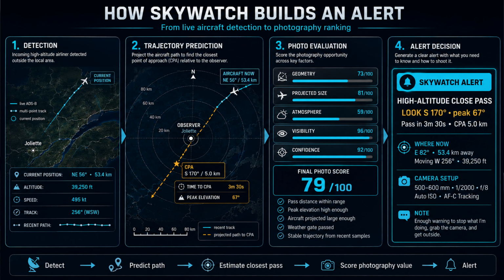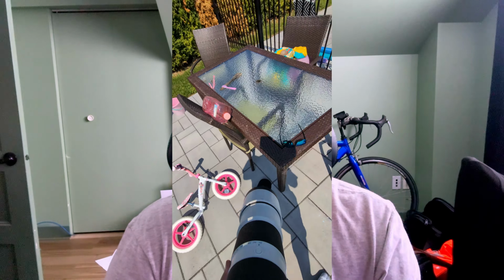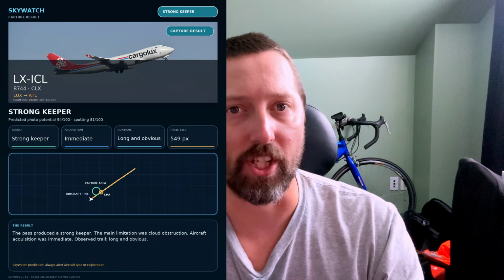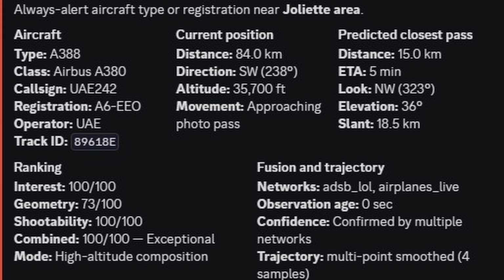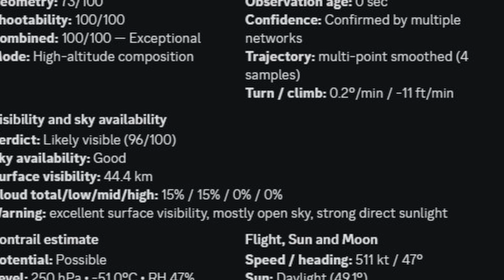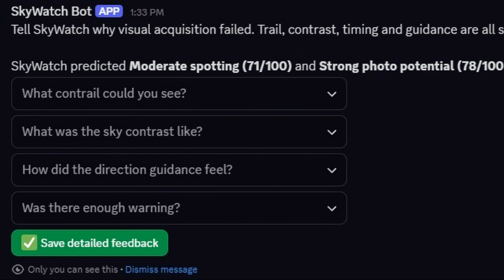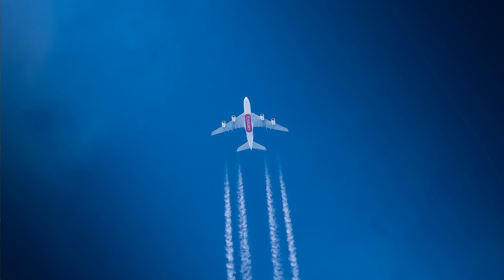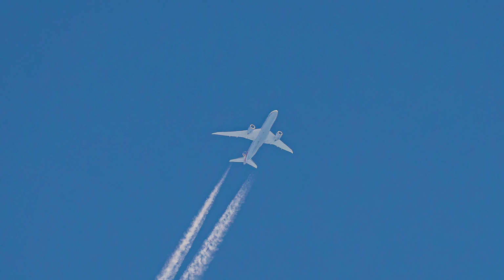I Built an Aircraft Photography Alert - Here’s How It Works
I built a custom alert system to tell me when an aircraft is about to make a photographable high-altitude pass over my home.

In this video, I explain how the system follows approaching aircraft, predicts their closest point of approach, checks the altitude, direction, lighting, cloud conditions and likelihood of a contrail, then tells me when it may actually be worth grabbing the camera.

The alert does not take the photograph. It gets me outside at the right time, looking in the right direction, with a realistic chance of finding the aircraft.

This is a personal project that is still being developed. It makes mistakes, misses aircraft and sometimes confidently gives me bad information—but every failed prediction helps me improve the next one.

Camera:
Sony α7 V

Lens:
Sony FE 200–600mm F5.6–6.3 G OSS

Filmed in Québec, Canada.

I’ll continue sharing the system, the mistakes and the photographs it helps me produce as the project develops.

Ben Girouard Photography